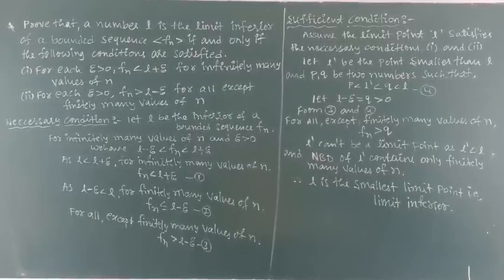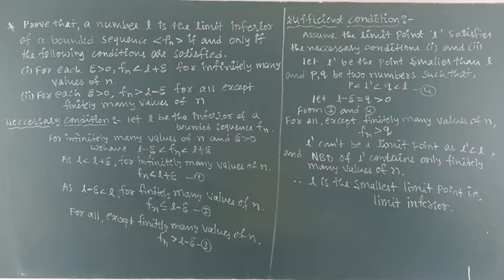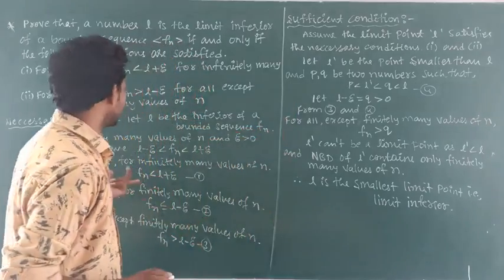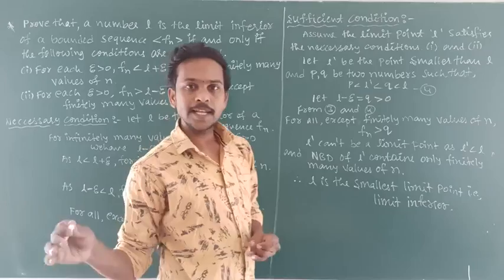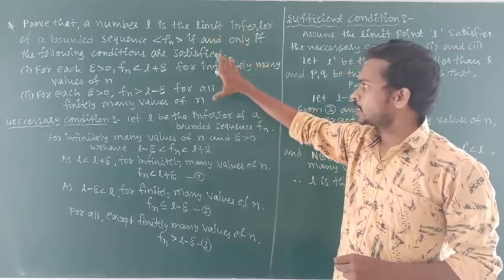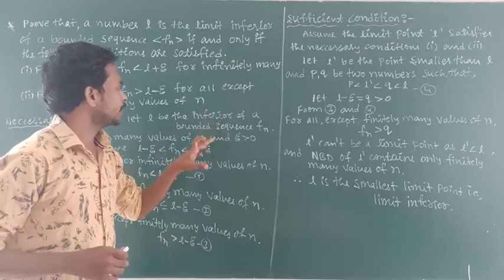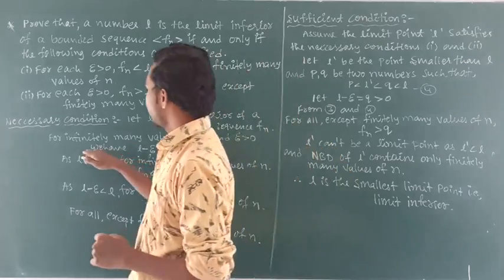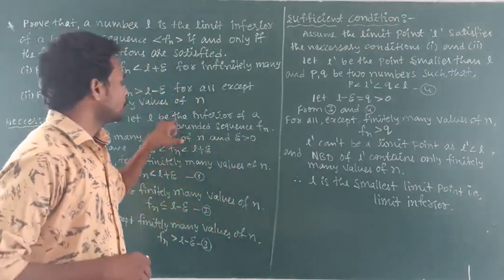Theorem On Limit Inferior..